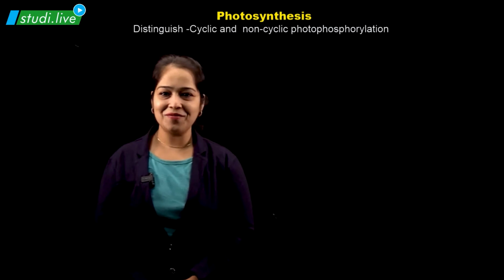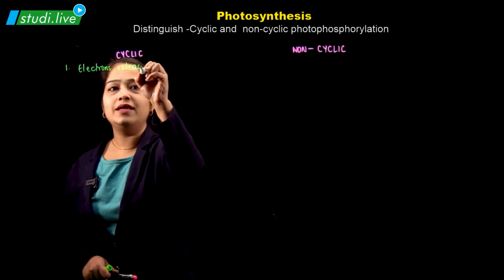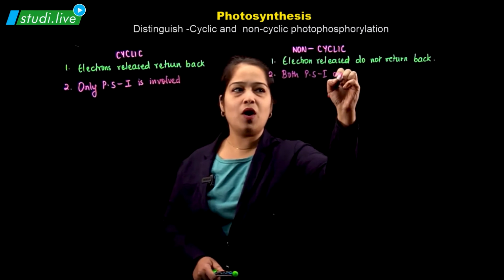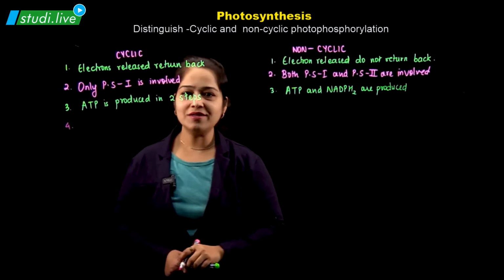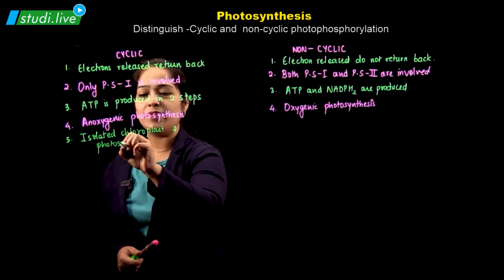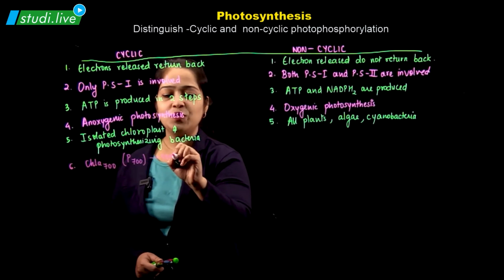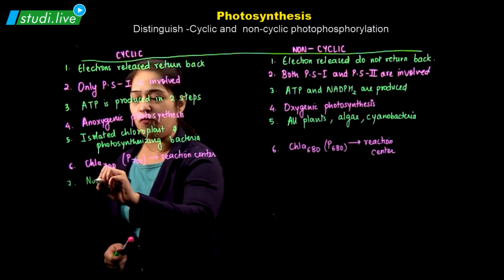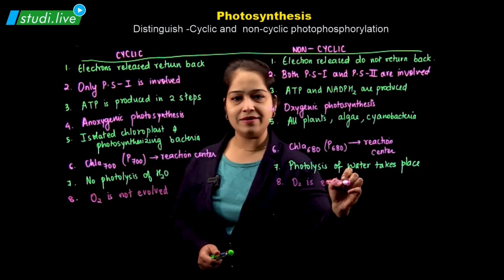BIOLOGY | PHOTOSYNTHESIS | Cyclic and Non-Cyclic Photophosphorylation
Through the process of photosynthesis, the phosphorylation of ADP to form ATP using the energy of sunlight is called photophosphorylation. Cyclic photophosphorylation occurs in both aerobic and anaerobic conditions. Only two sources of energy are available to living organisms: sunlight and reduction-oxidation (redox) reactions. All organisms produce ATP, which is the universal energy form of life. In photosynthesis this commonly involves photolysis, or photodissociation, of water and a continuous unidirectional flow of electrons from water to photosystem II. The photophosphorylation process which results in the movement of the electrons in a non-cyclic manner for synthesizing ATP molecules using the energy from electrons provided by photosystem II is called non-cyclic photophosphorylation.